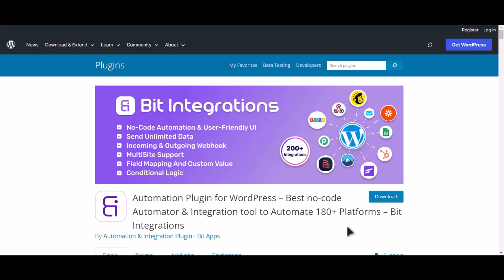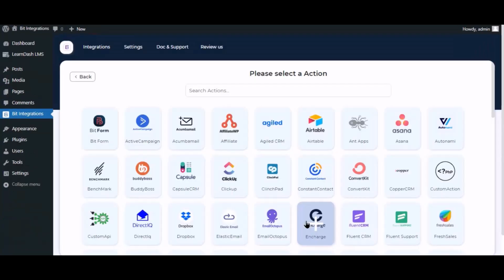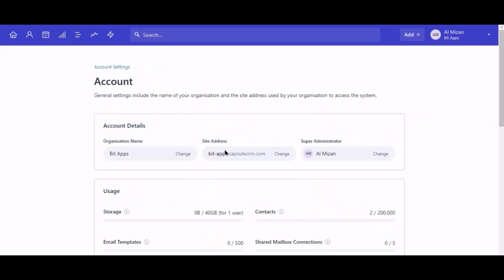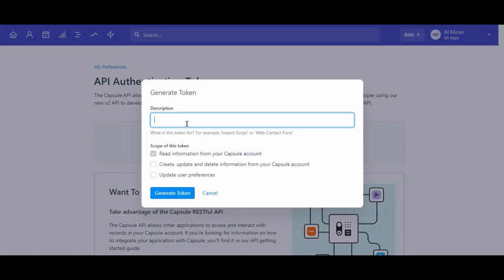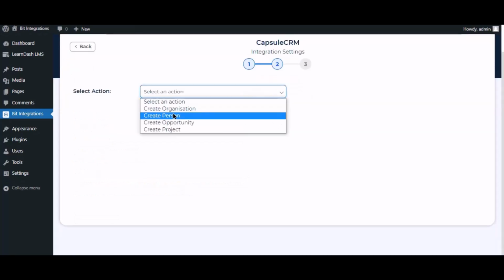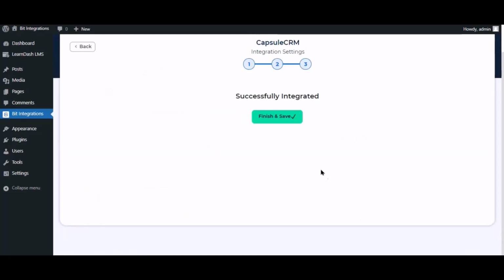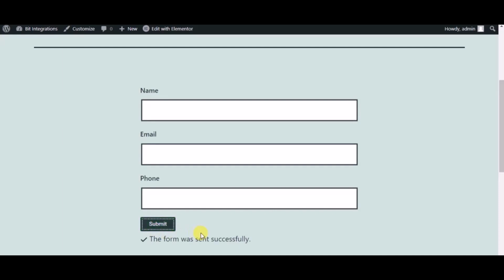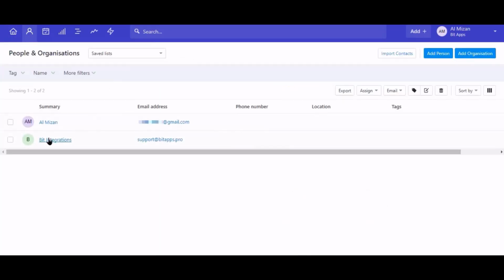Integrating PAFE Form with Capsule CRM | Step-by-Step Tutorial | Bit Integrations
🔗 Enhance your customer relationship management with our latest tutorial! 🚀 Discover how to seamlessly integrate Piotnet Addons For Elementor Form, a robust form builder, with Capsule CRM, a comprehensive CRM platform, using the Bit Integrations WordPress plugin.

In this step-by-step video, we'll guide you through the process of connecting Piotnet Addons For Elementor Form with Capsule CRM. With Bit Integrations, automating lead capture and managing customer interactions has never been easier!

Key Topics Covered:
✅ Learn how to integrate Piotnet Addons For Elementor Form with Capsule CRM using Bit Integrations WordPress plugin.
✅ Effortlessly sync form submissions with your Capsule CRM contacts for enhanced CRM management.
✅ Elevate your customer relationship strategies and optimize your workflow with this seamless integration.
✅ Unlock the full potential of Piotnet Addons For Elementor Form and Capsule CRM to supercharge your CRM processes.

🔗 Ready to optimize your CRM? Get started with Bit Integrations for free from the WordPress plugin directory:

💼 Take your CRM processes to the next level with the Pro version of Bit Integrations. Unlock advanced features now:

📌 Whether you're a business owner, marketer, or sales professional, this integration is a game-changer. Join us now and revolutionize your CRM management with Piotnet Addons For Elementor Form and Capsule CRM!